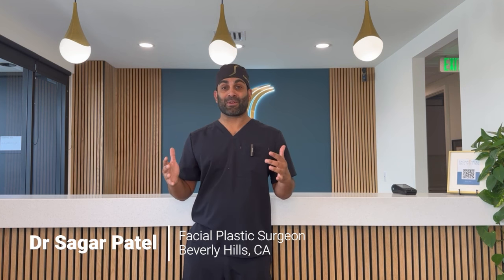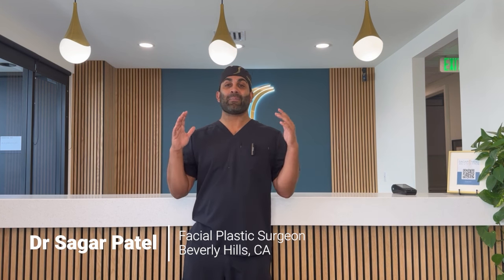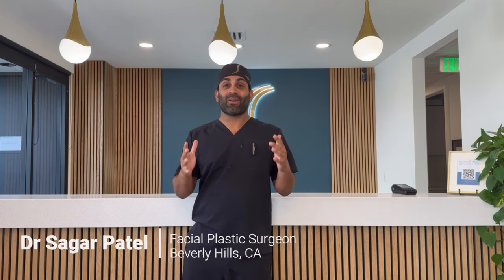How To Know If Kybella Will Work For YOU!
Neck anatomy is a critical factor in determining your results from a chin liposuction or a Kybella treatment. Some people genetically are predisposed to under chin fat and in this video Dr. Patel discussed the anatomical considerations a surgeon makes in assessing a patient interested in achieving improvement to that area.

INSTAGRAM & TIKTOK: @SAGARPATELAESTHETICS

Call our office for more info or to schedule a virtual consultation